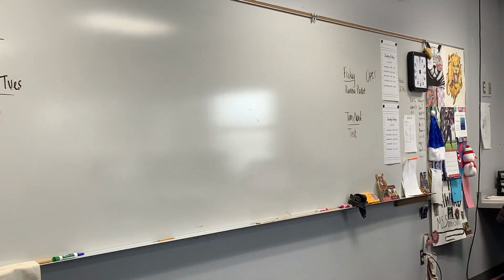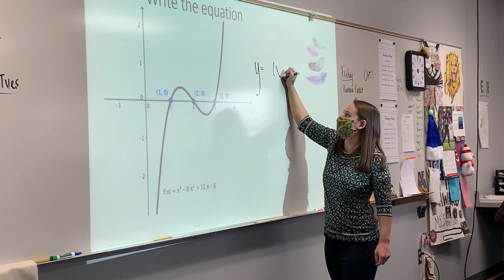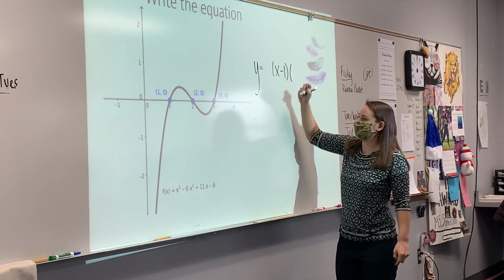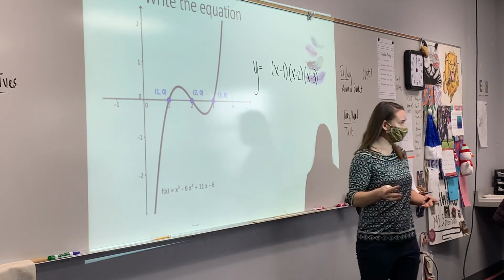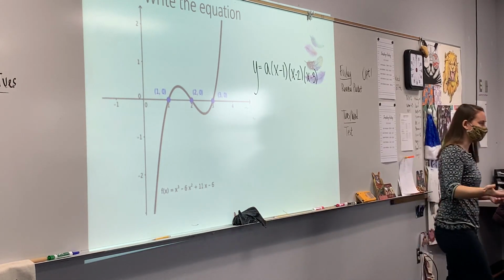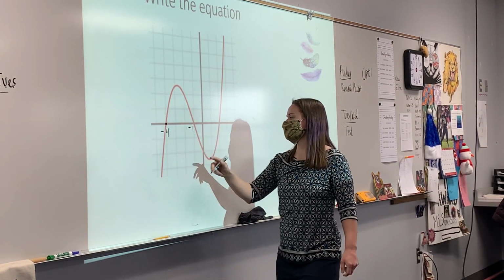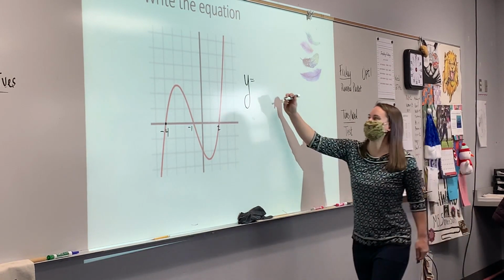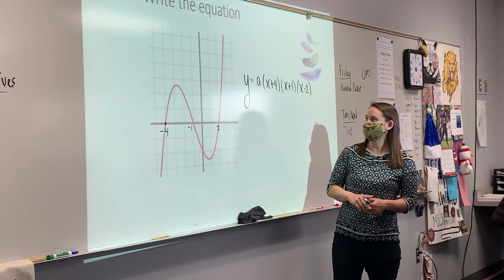47. Writing the Equation of a Polynomial using a Graph